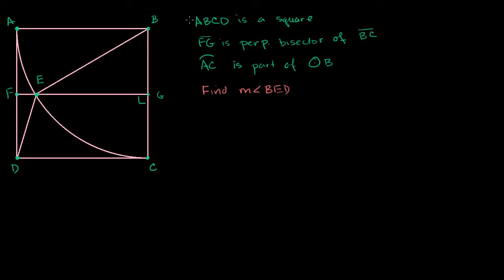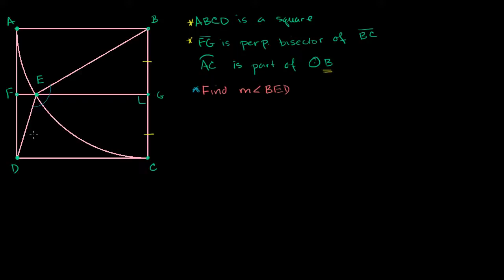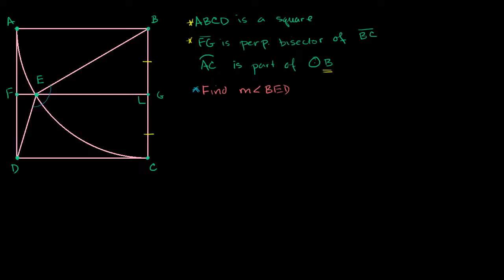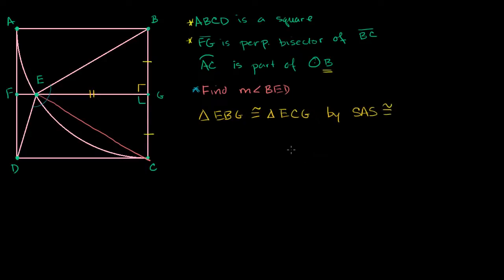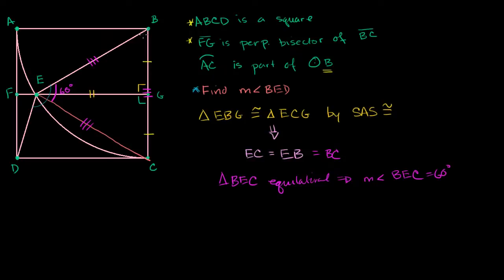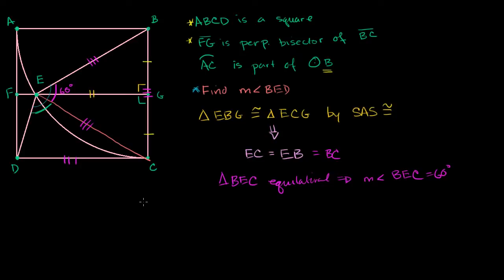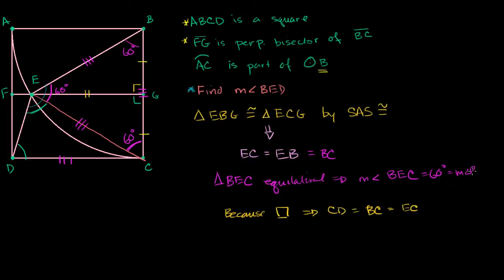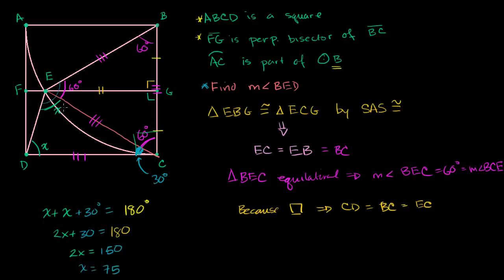Problem involving angle derived from square and circle | Congruence | Geometry | Khan Academy